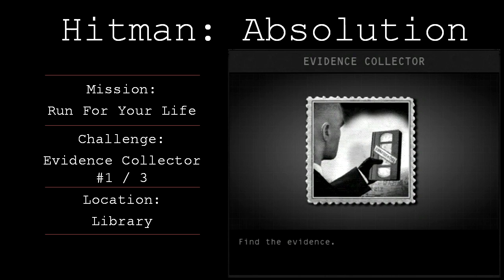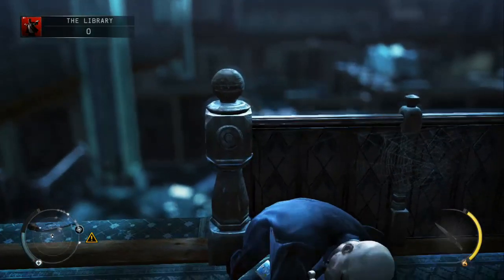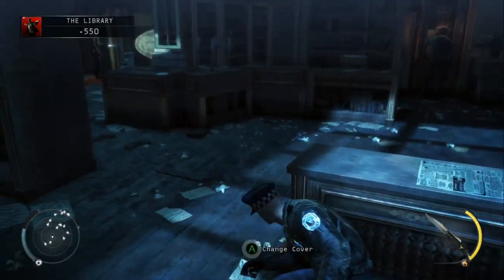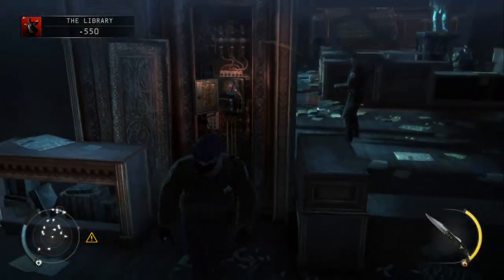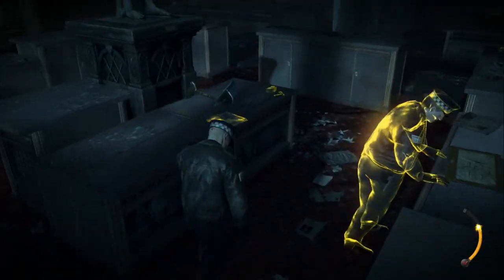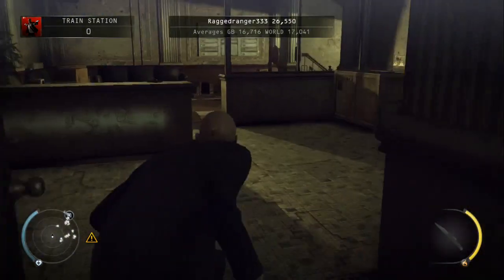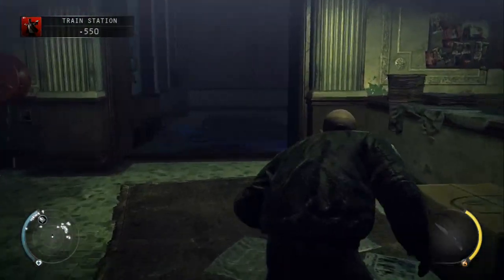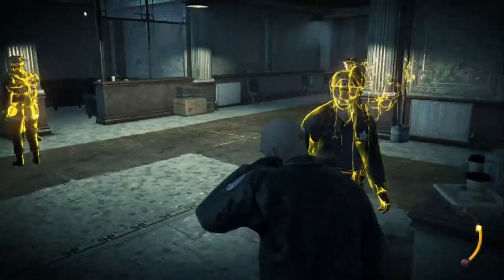Hitman: Absolution Challenge Guide - Evidence Collector - Mission 4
Hitman: Absolution Challenge Guide - Evidence Collector - Mission 4 - Run For Your Life

 In this video I will show you how to unlock the Evidence Collector challenge on Mission 4.